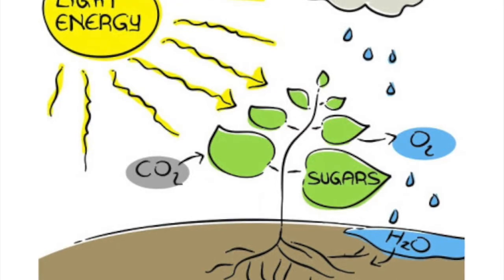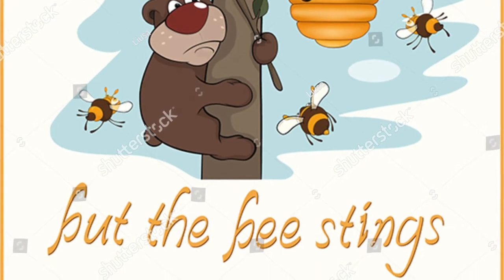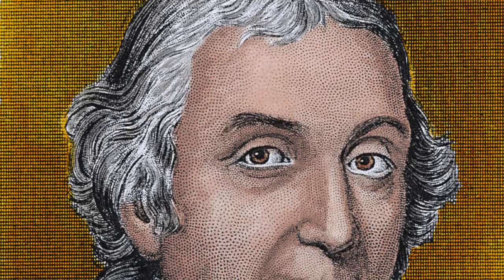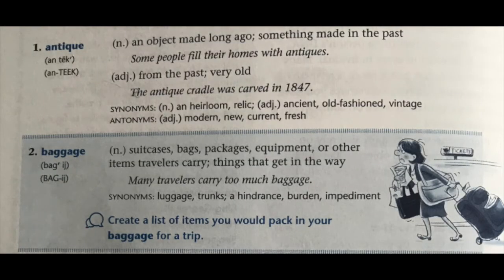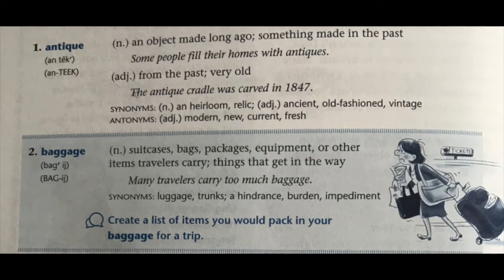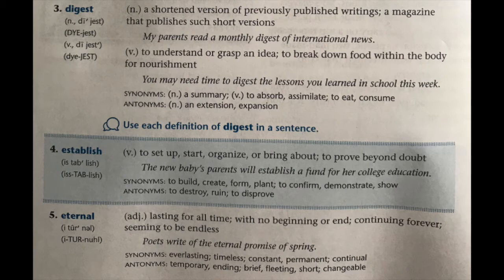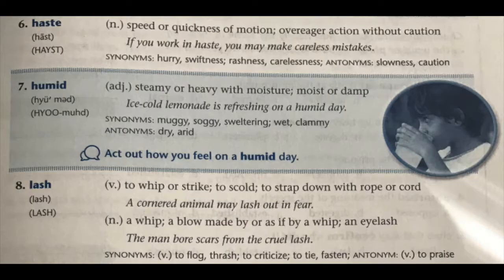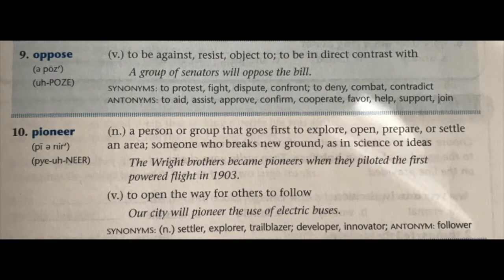Vocabulary Orange - Unit 5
This video contains a reading of the article "Chemistry in Action" as well as a reading of the definitions.